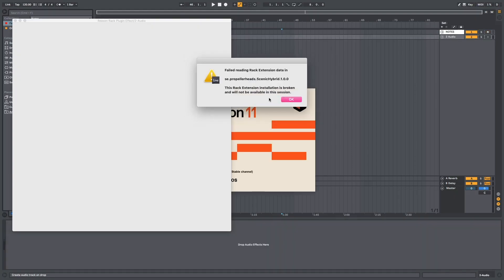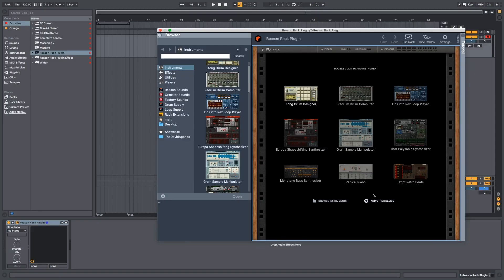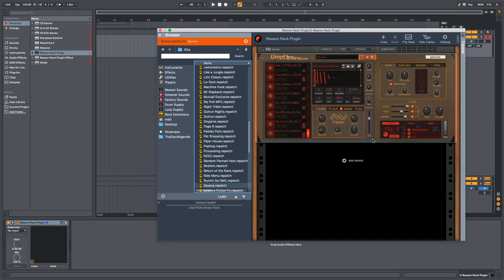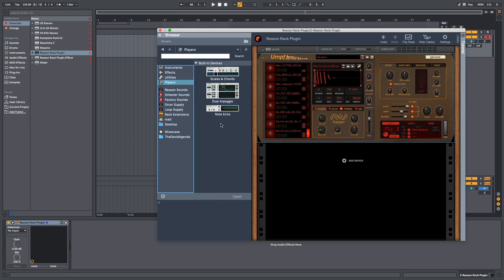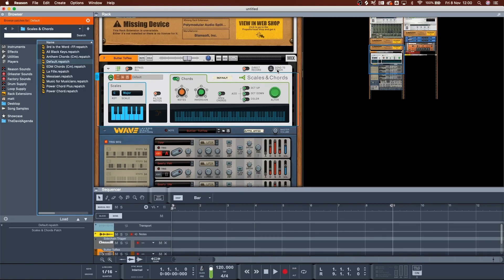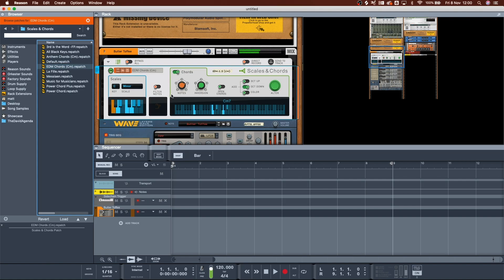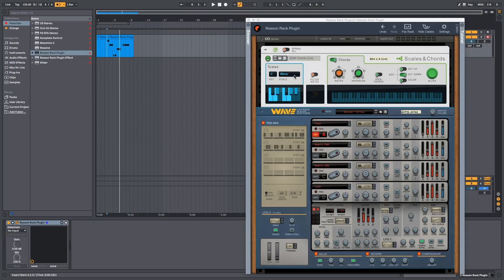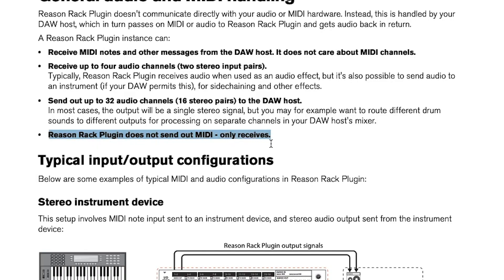Why NO MIDI OUT in the Reason 11 VST is a problem 💩 **UPDATE: MIDI Out added**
The Reason 11 VST's lack of MIDI out has been polarising topic in the producer community. There have been debates about whether or not it is a problem. For some producers, it may not matter. But for others, it's a deal breaker. In this video, I talk about why the lack of MIDI out in the VST plugin basically renders Reason 11's plugins useless for me. And, why this might be a barrier to entry for producers checking out Reason for the first time. 🙅🏼‍♂️